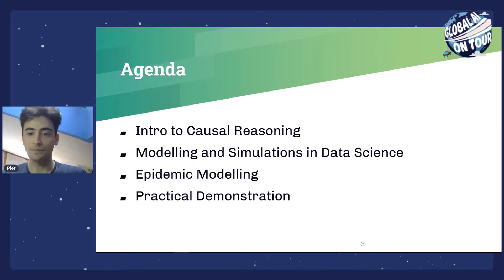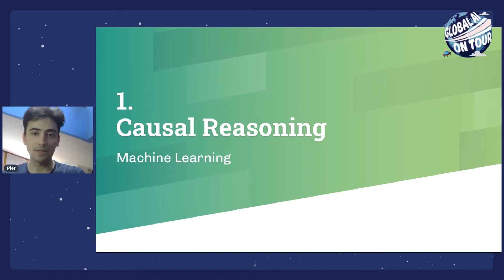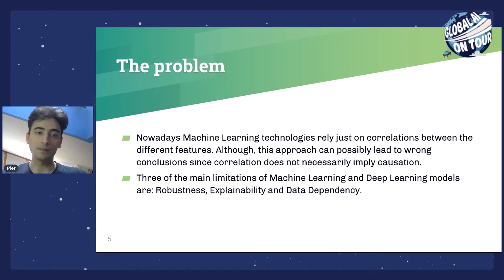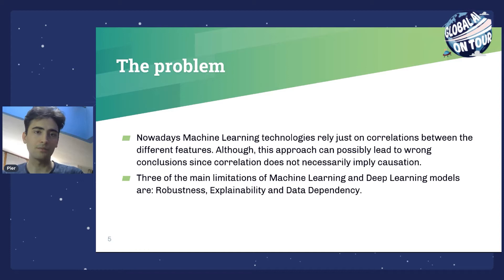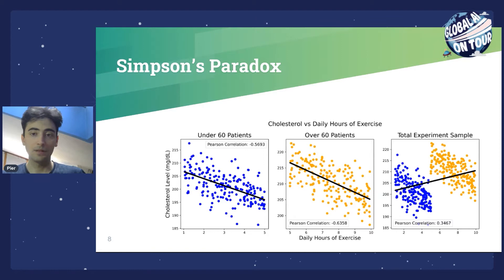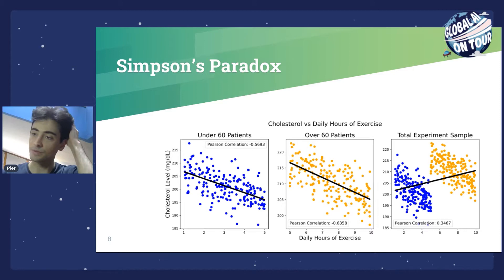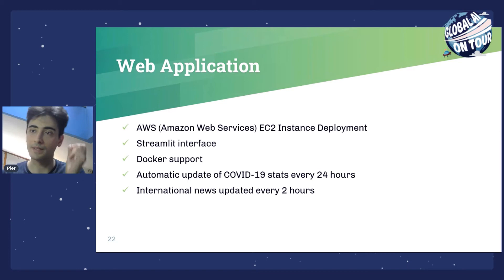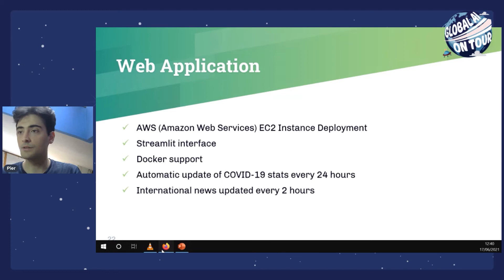Causal Reasoning In Machine Learning - Pier Paolo Ippolito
Nowadays Machine Learning models, are able to learn from data by identifying patterns in large datasets. Although, humans might be able to perform a same task after just examining a few examples. This is possible thanks to the inherit humans ability to understand causal relationships and use inductive inference in order to assimilate new information about the world. Creating models able to demonstrate causal reasoning would therefore open a whole new world of opportunities in Artificial Intelligence research. Causality arises naturally in our daily life every time we ask ourselves any type of interventional or retrospective question (eg. What if I take this action? What if I acted differently?). Causality has been researched and used for many years in statistics but not in great depth in Artificial Intelligence. Identifying useful connections between these two different ambit could therefore play a vital role in making a breakthrough towards creating intelligent systems. Enabling Machine Learning models to be more easily examinable to gain insights of their decision making processes could in fact facilitate adoption of these kind of technologies in fields such as medicine, surveillance and recruitment.